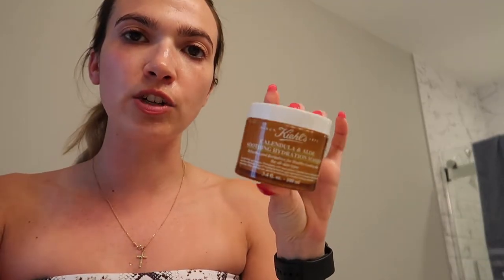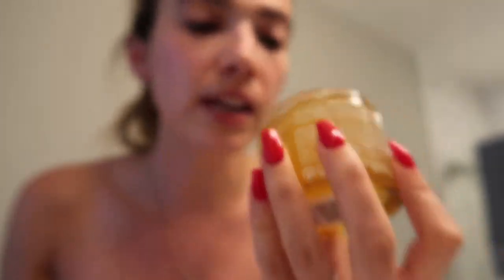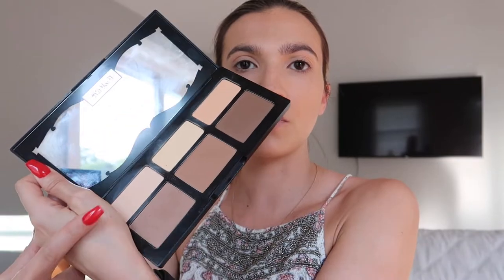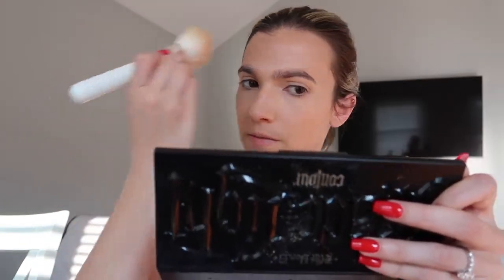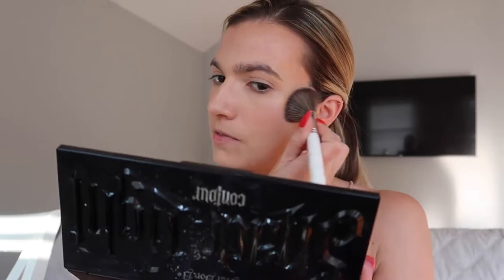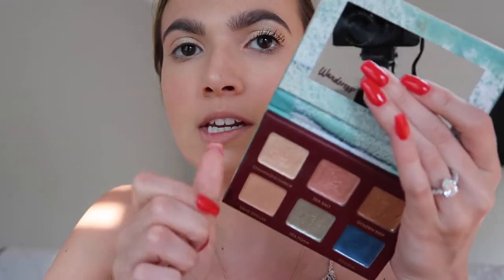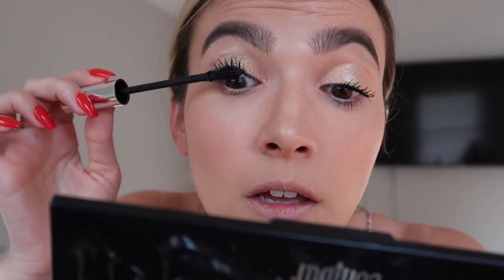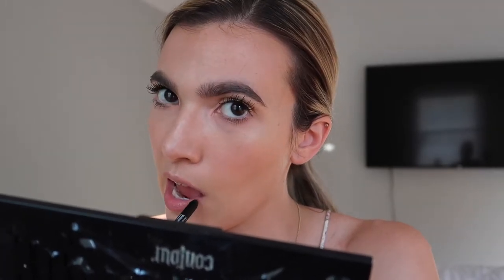NATURAL GLOWY SUMMER MAKEUP | Fortune Finds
Summer is officially here & I am LIVING MY BEST LIFE! That being said, I've scaled back on my makeup routine - opting for quicker, more natural & glowy makeup looks.

What do you guys think about this video? Do you want quicker videos like this one in the future?? A summer series?!

SnapChat ** Fortyy

Products Mentioned ♡

Kiehl's Calendula & Aloe Soothing Hydration Mask $45
Cetaphil Moisturizing Lotion $14
Caudalie VineActiv Vitamin C Energizing Eye Cream $39

Yensa Tone Up Primer Essential Glow $35
L'Oreal Infallible Foundation '440' $15
Ardell Glamtouring Highlight & Contouring Duo $13
Kokie Be Bright Concealer $8
Kat Von D Shade + Light Face Contour $49
BH Studio Pro Contour Palette $10
The Balm Mary Loumanizer $12
BH Cosmetics Nude Blush Palette $10
Wander Beauty Wanderess Seascape Eyeshadow Palette $25
Laura Mercier Caviar Stick 'Rose Gold' $29
Il Makiage High Volume & Intense Curl Mascara $25
BH Lip Liner 'Stripped' $5
LanoLips Tinted Lip Balm 'Perfect Nude' $13.50

Bumble & Bumble Thickening Dry Spun Texture Spray $31